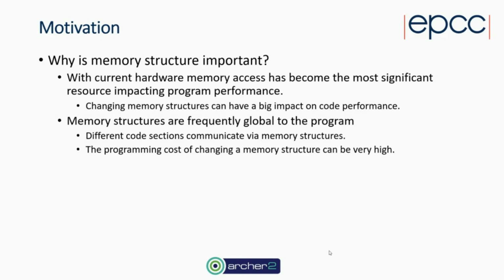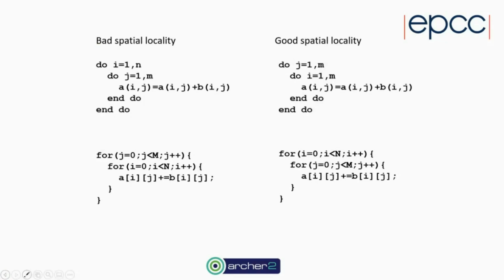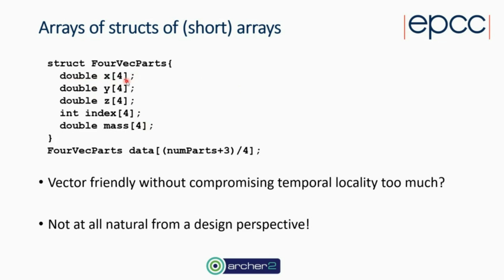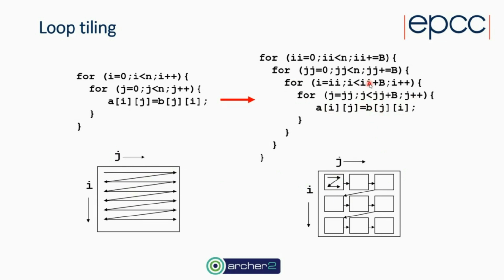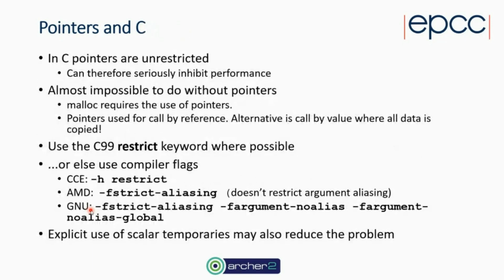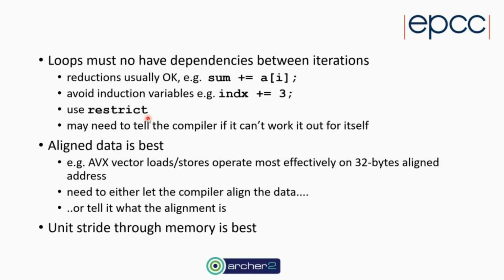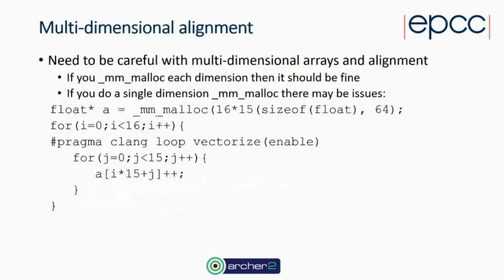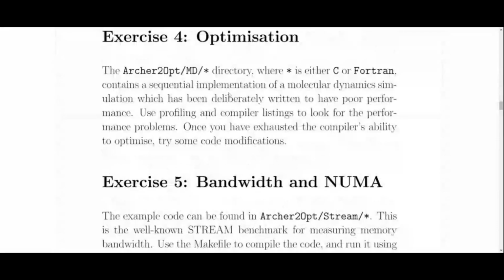ARCHER2 Performance Optimisation on AMD EPYC January 2021